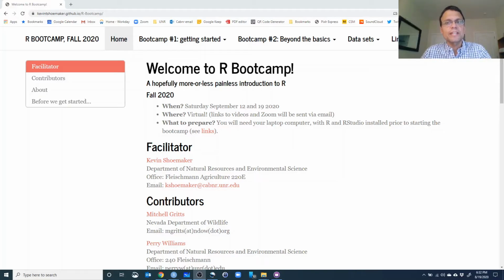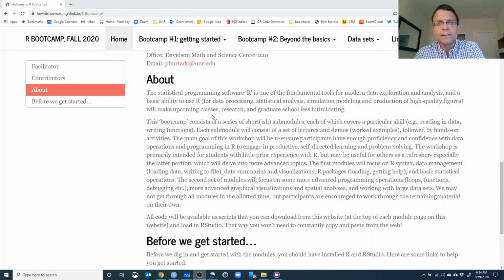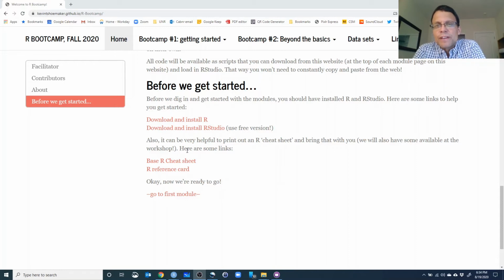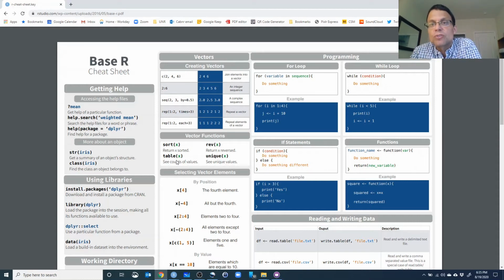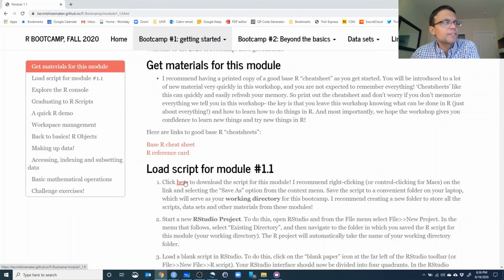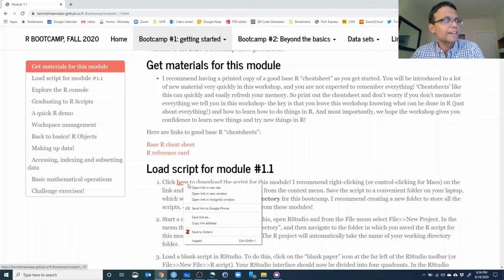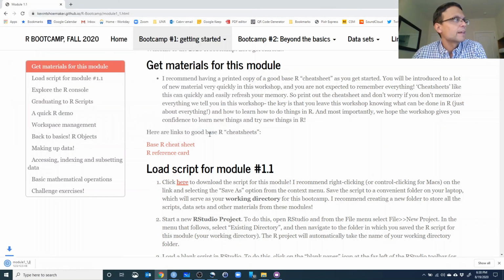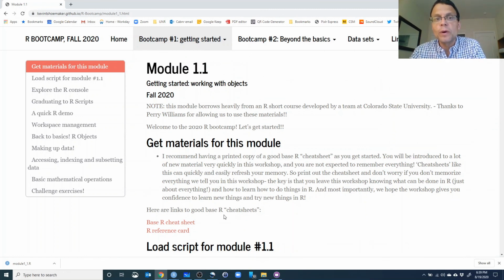Introduction to UNR Virtual R Bootcamp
Introduction video (no actual R instruction!)